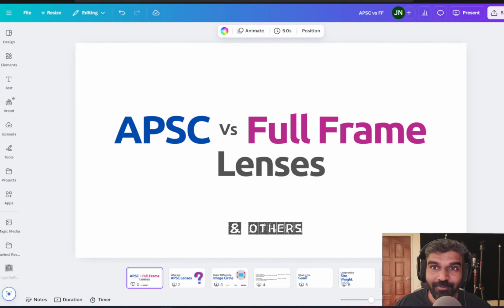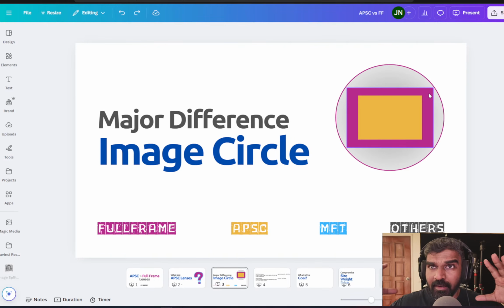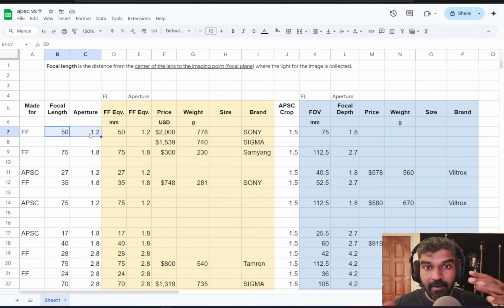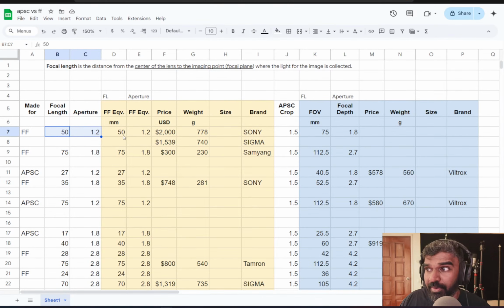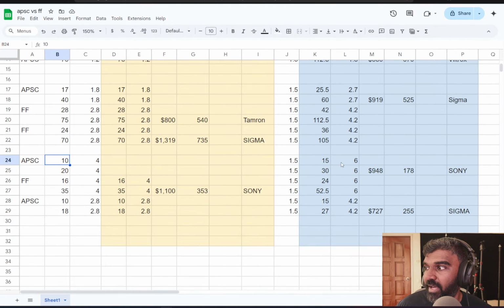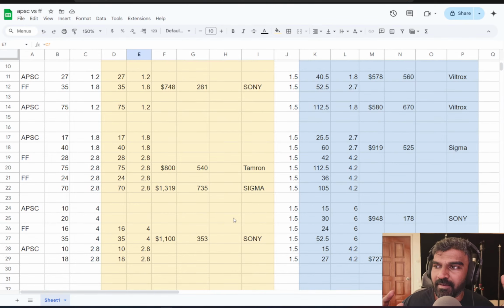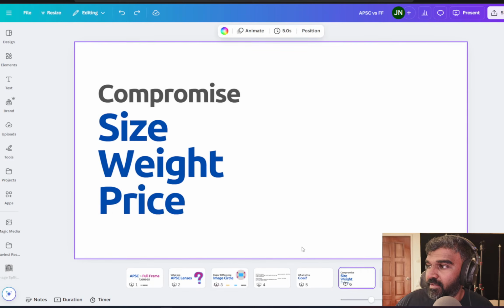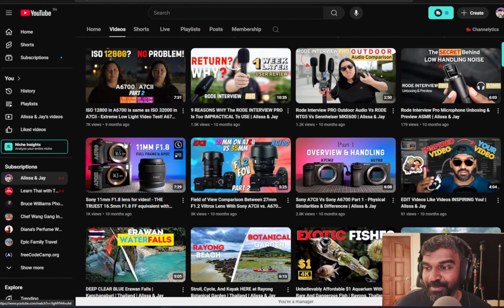Are APSC Lenses REALLY Lighter, Cheaper & Smaller than Full Frame Lenses? | Alissa & Jay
Here in this livestream, I will give you several reasons on why it is ambigous to consider APSC lenses to be lighter, cheaper and smaller than the full frame counter parts in this live stream. Join me and lets discuss.

Date: Sunday 22nd June 2025
Time: 10:00 am Thailand time (GMT+7)

My Gear for photos and videos:
Primary Lens for Standing head videos and overhead videos: Viltrox 27mm F1.2 Lens
Secondary Camera: Samsung Galaxy S24 Ultra
Cage: Falcam
Quick Release: Falcam F22

My Audio Gear:
Best Quality Shotgun Mic: Rode NTG5
Best Convenient Shotgun Mic: Sennheiser MKE600
Best Indoor Voiceover Mic: Rode NT1 Generation 5
Best Audio Field Recorder & Audio Interface: Zoom F3
Convenient Wireless Audio Recorder: DJI Mic 2
Better Wireless Audio Recorder: Rode Wireless Pro

Editing Software Of My Choice:
Video Editing: Davinci Resolve Studio
Photo Editing: Lightroom
Graphics, Designs, Thumbnails: Canva

-- Was the video helpful?